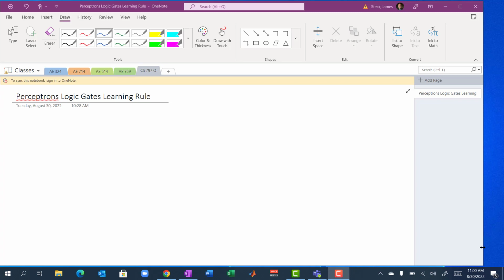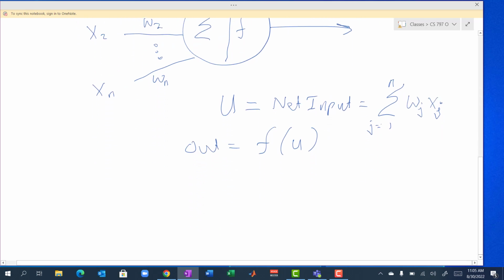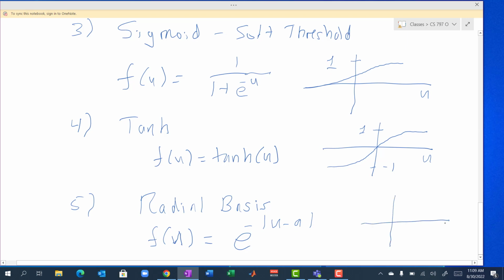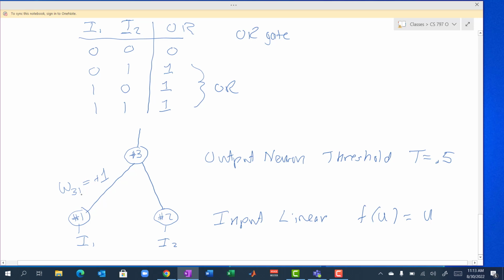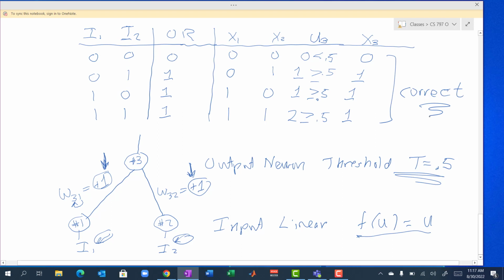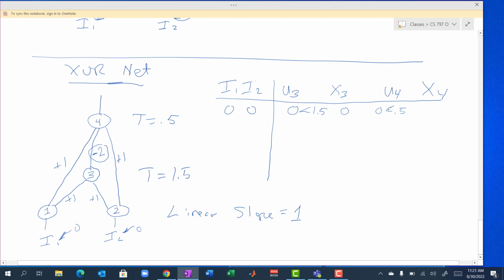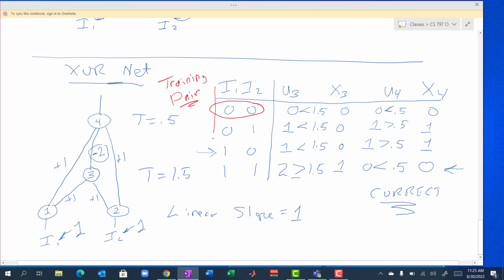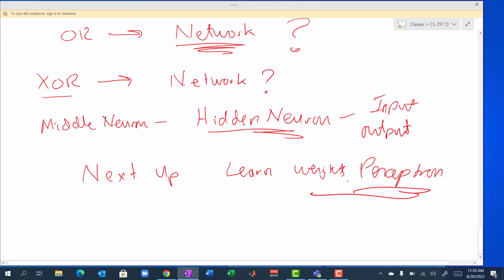Lectures 1 Perceptrons CS797O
Bio neuron quick review, simple logic gate perceptrons, multilayer perceptrons